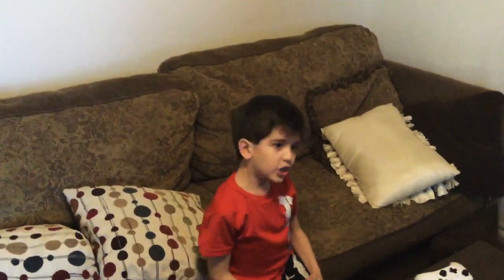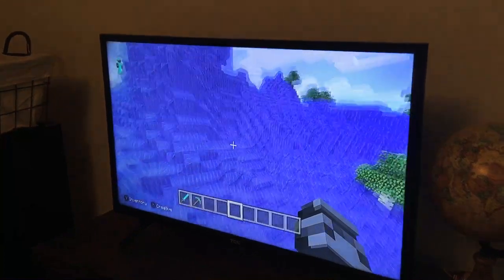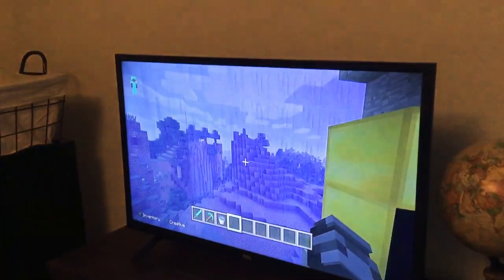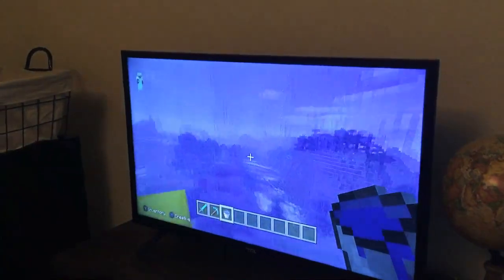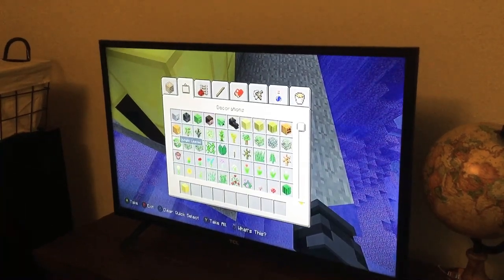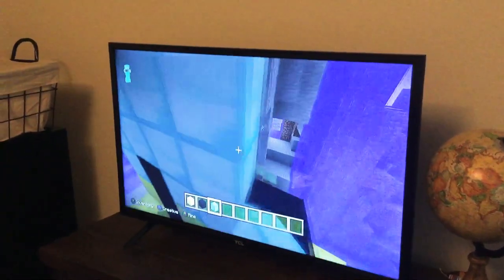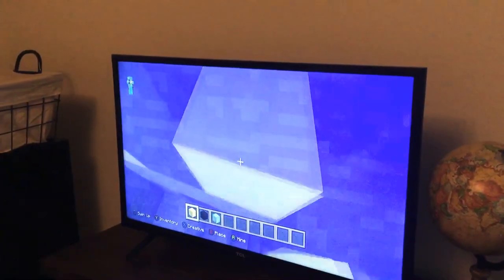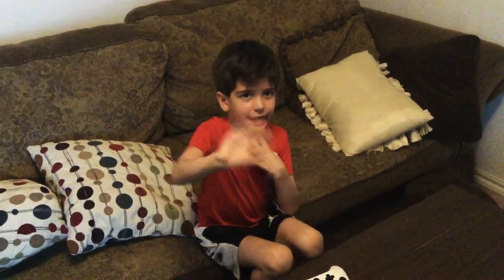Minecraft - Building a Water Castle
Come check out my Minecraft water castle and watch me build a throne for the King, Queen and Prince!